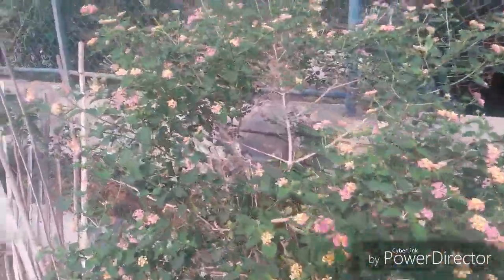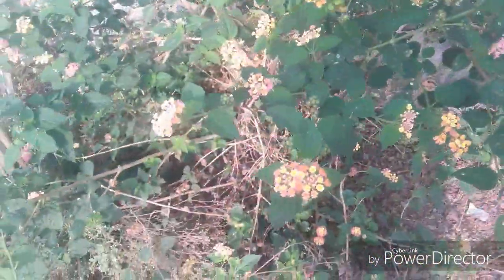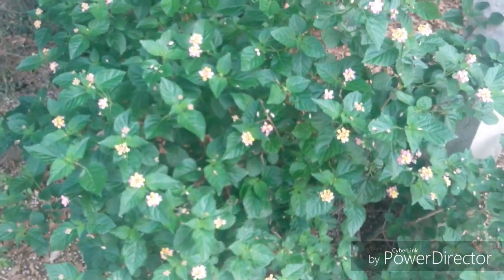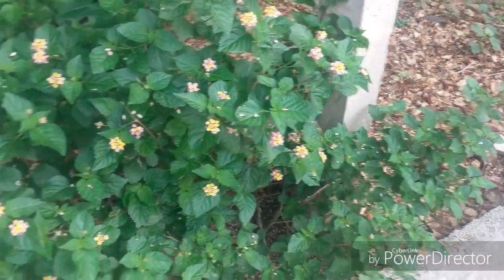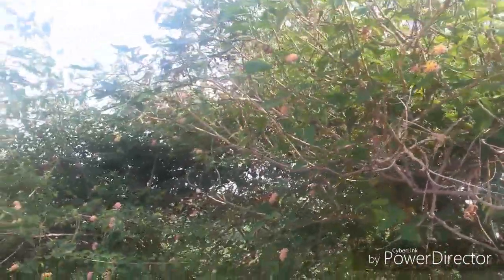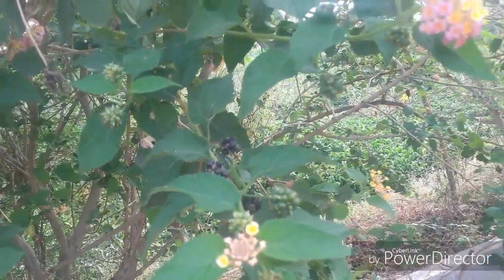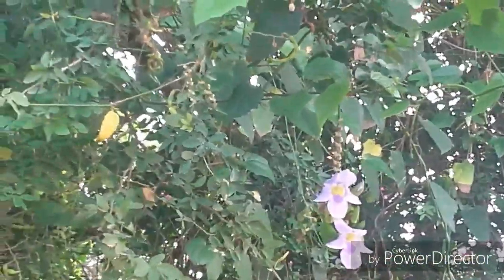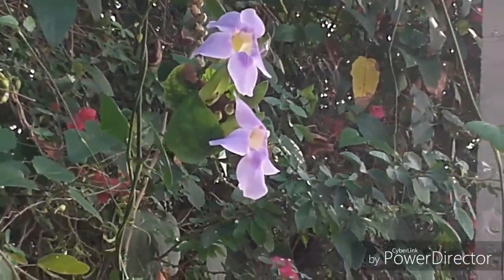How to identify the invasive Lantana and more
Thunbergia Grandiflora